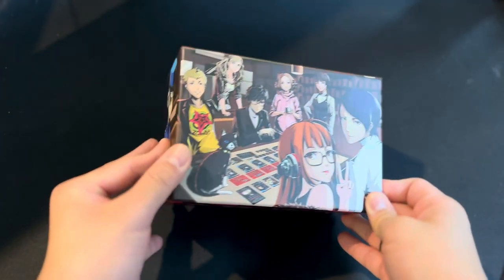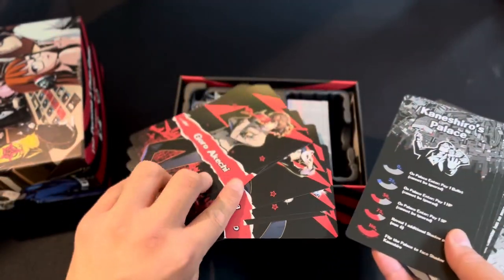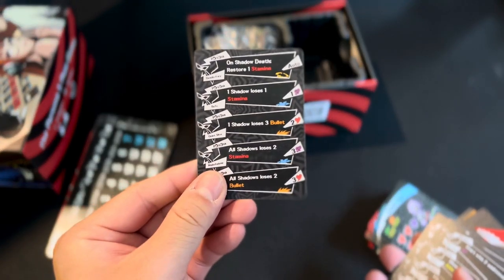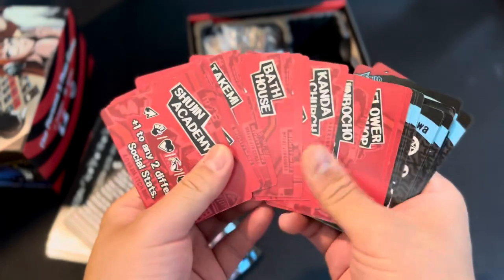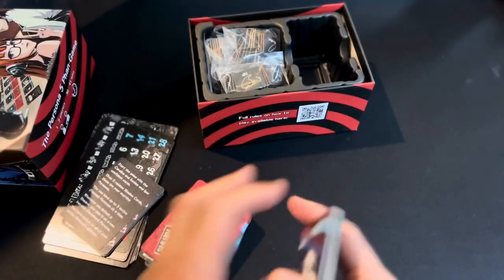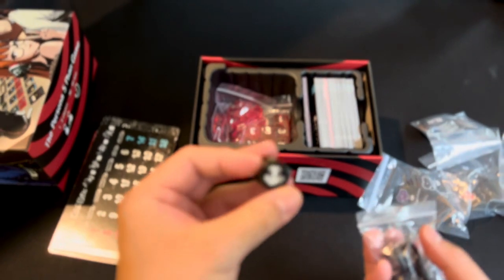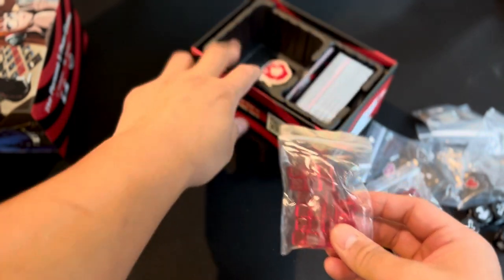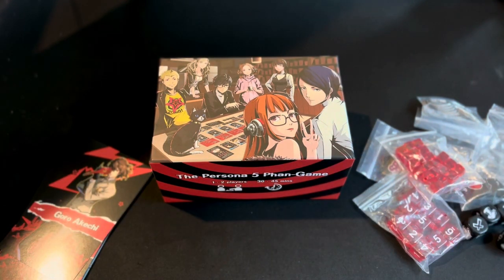Persona 5 Phan Game 3rd Ed Unboxing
The final printing of Persona 5!!! Now with custom meeples and screen printed dice!

If you own an older edition and would like the new screen printed dice or custom meeples, those can also be purchased on Etsy!